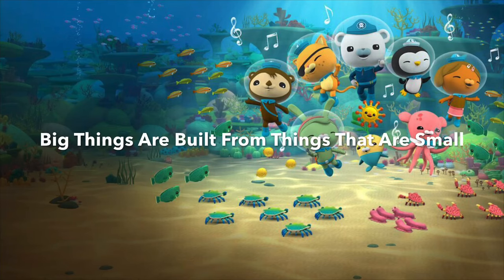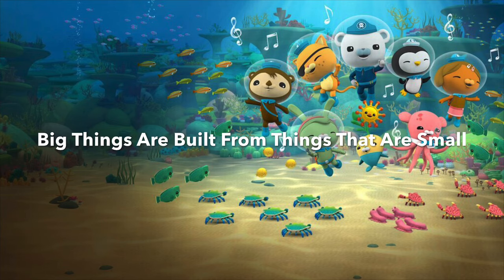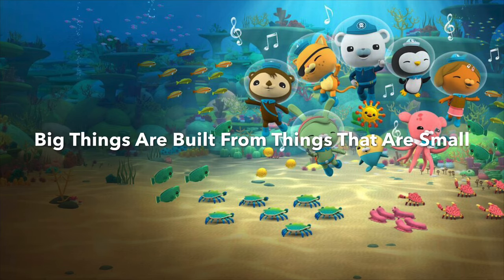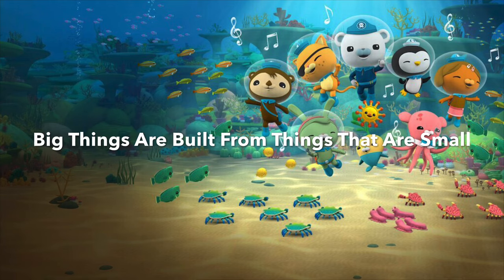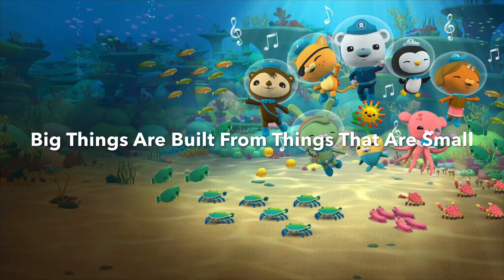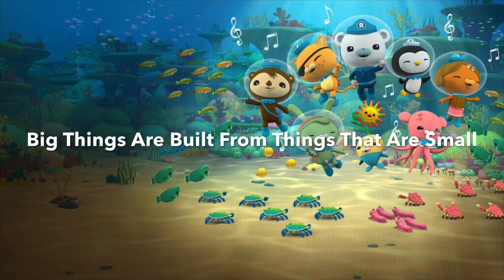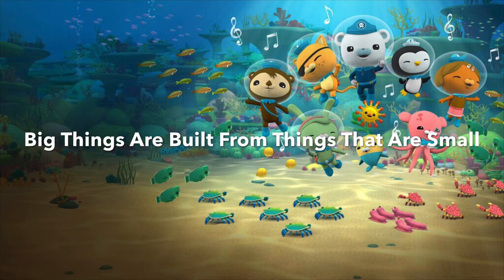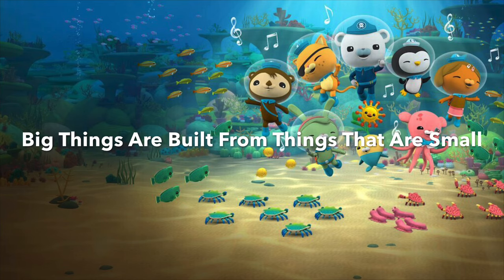Big Things Are Built From Things That Are Small - Octonauts And The Great Barrier Reef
Song titles are guessed. Audio is directly from the film. Enjoy!